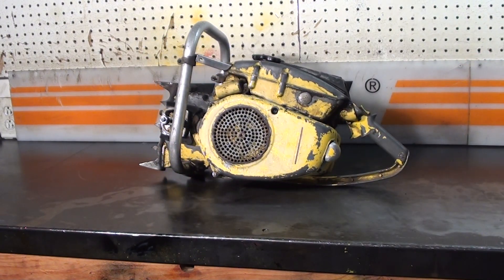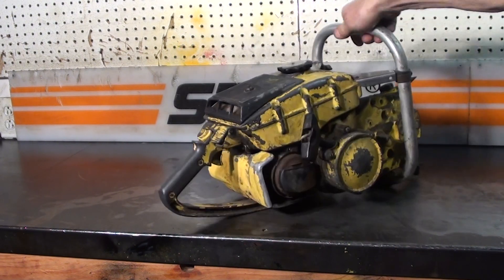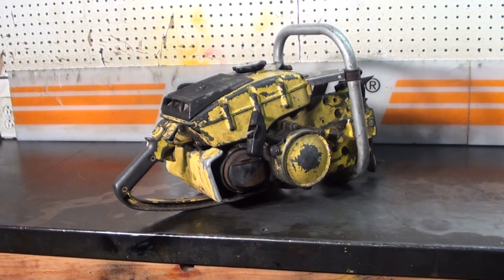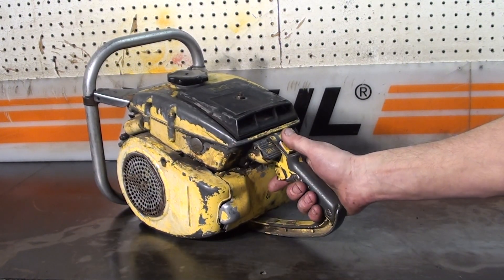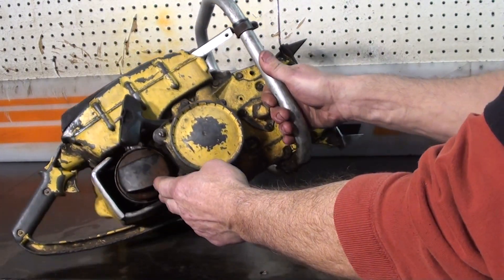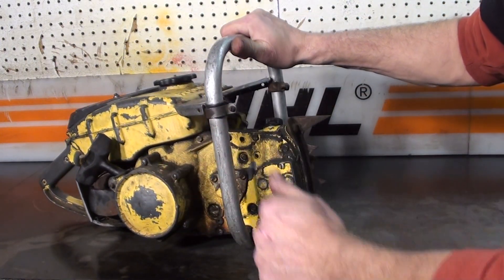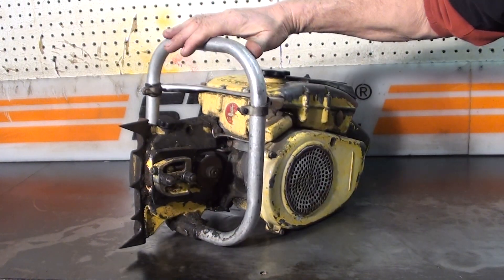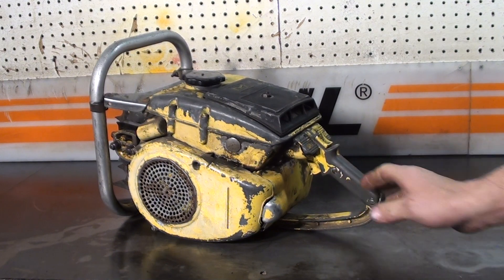The chainsaw guy shop talk McCulloch Super 55 chainsaw 12 22